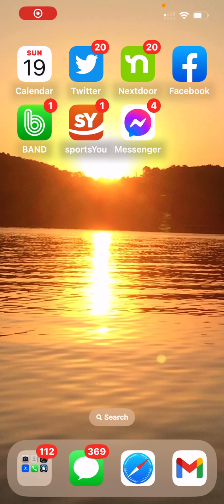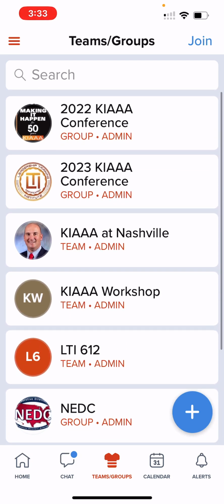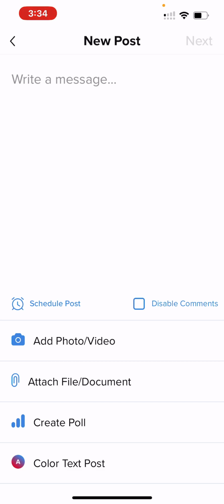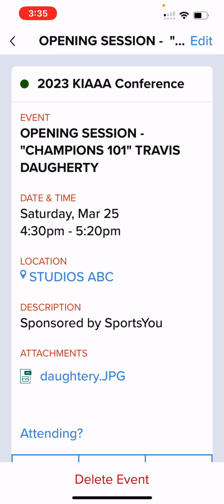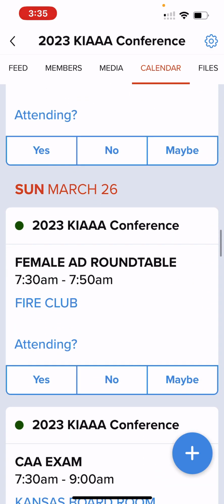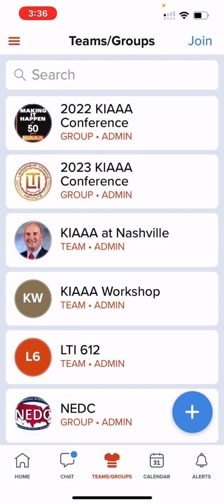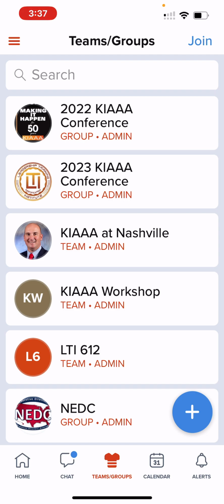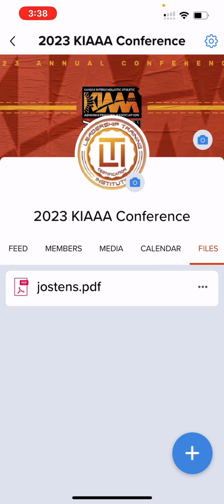SportsYou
View to see the different screens for the conference app